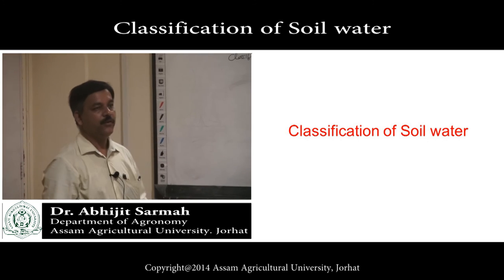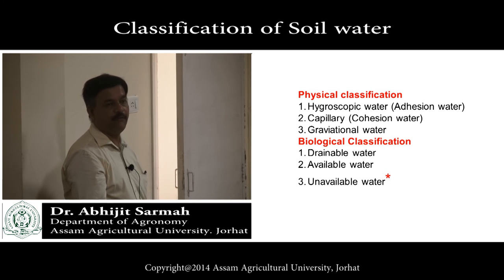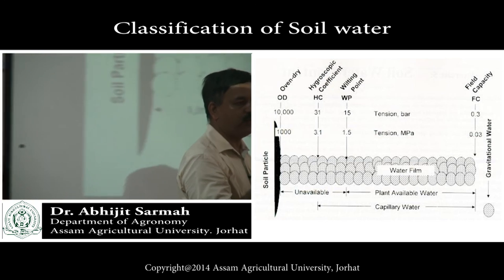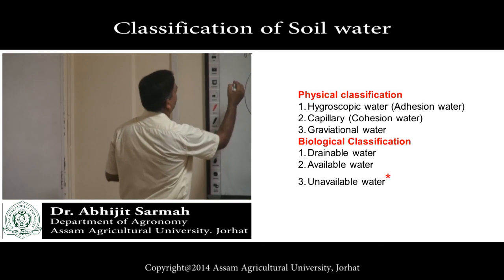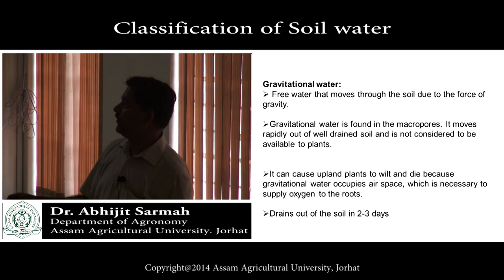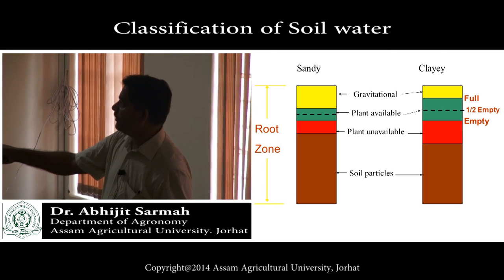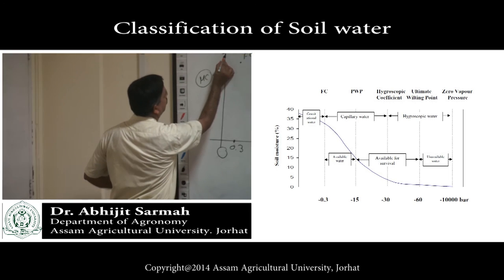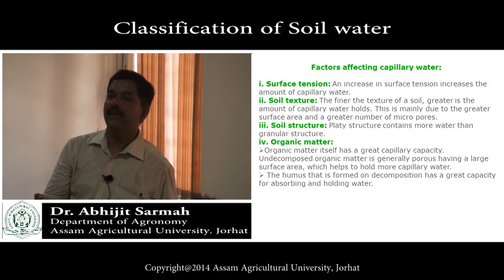Classification of Soil water